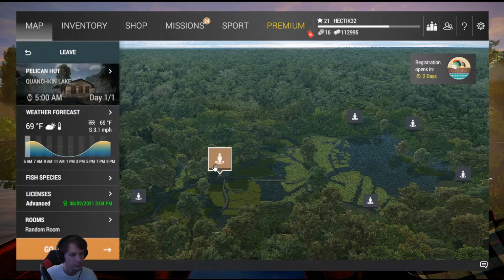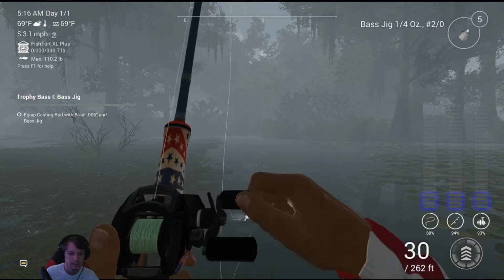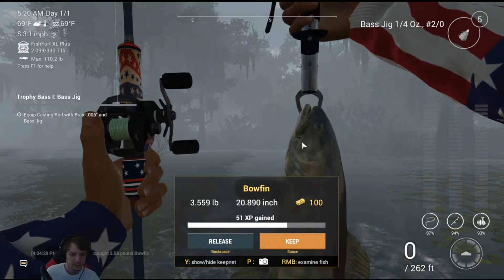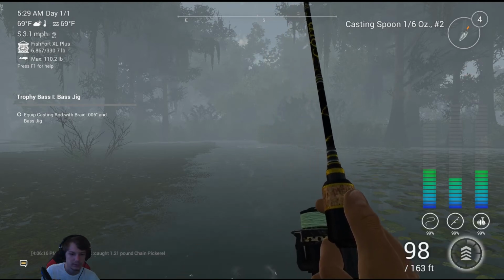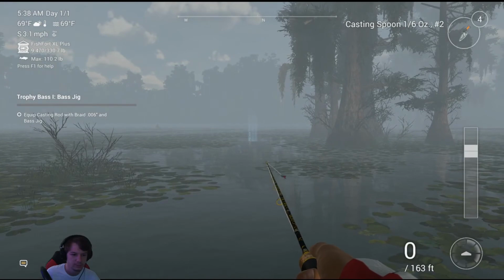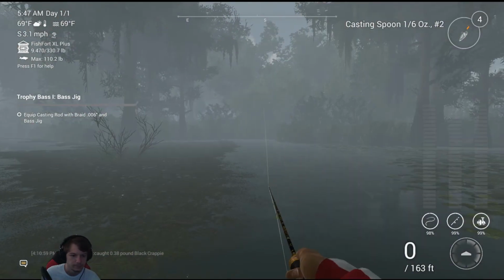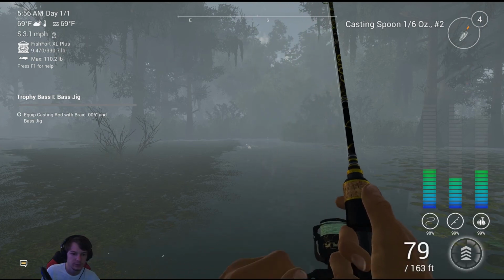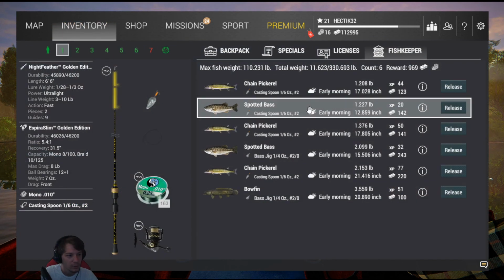Quachkin Lake What I use and What I catch!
A quick trip down to my home state of Louisiana where we catch us some nice fish on my ideal setup!